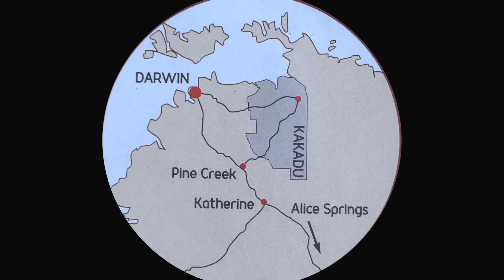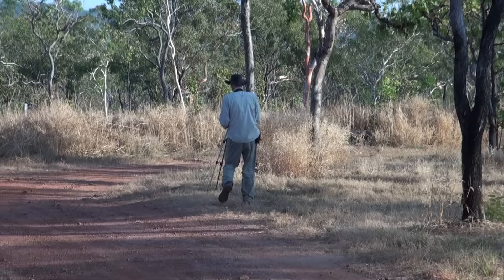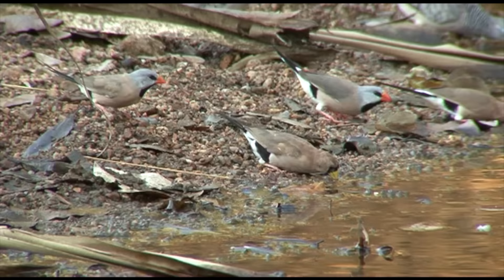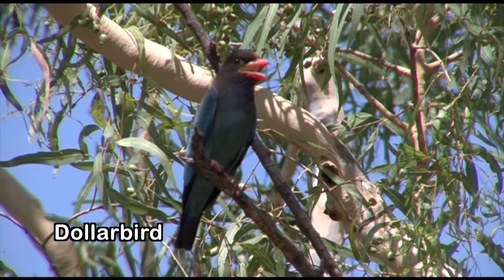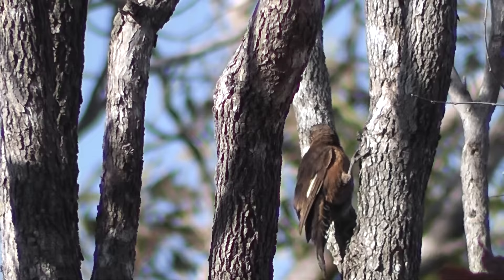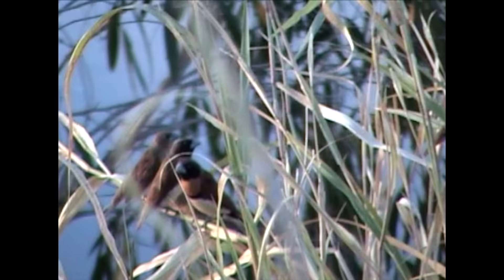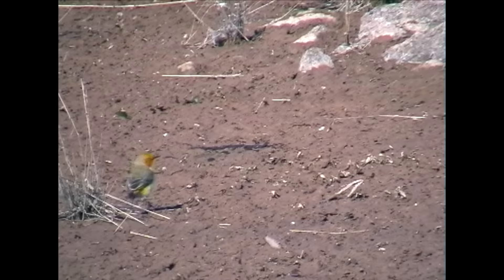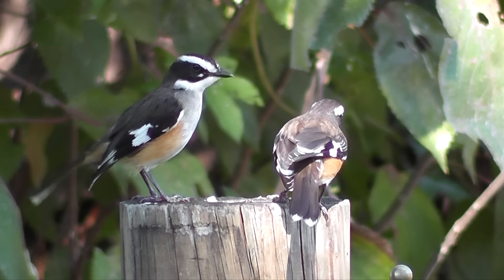Australian Birds Birding Northern Territory Part 4 Katherine to Kununurra by Alana and Greg Dare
The fourth and final video in the series of documentaries of our birding trip around the Top End of Australia .Features 9 Australian Grassfinches including Gouldians and the Hooded Parrot. Closes with the 10 Australian Finches not seen in the Top End.Other birds  include Purple-crowned Fairy-wren, Buff-sided Robin, White-quilled Rock-Pigeon, Partridge Pigeon,Yellow Chat, Red Goshawk, Great Bowerbird, 2 Flycatchers and 4 parrots.